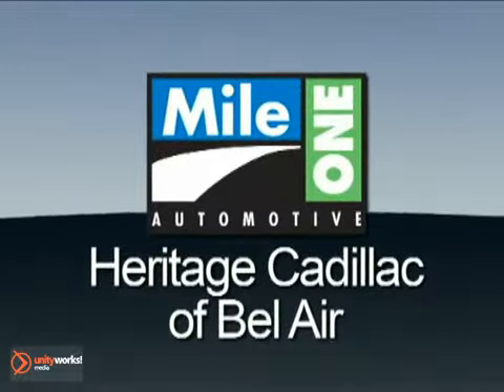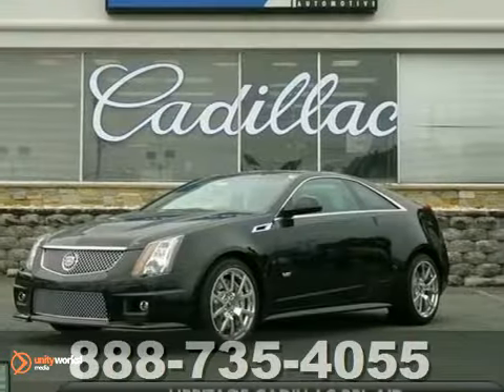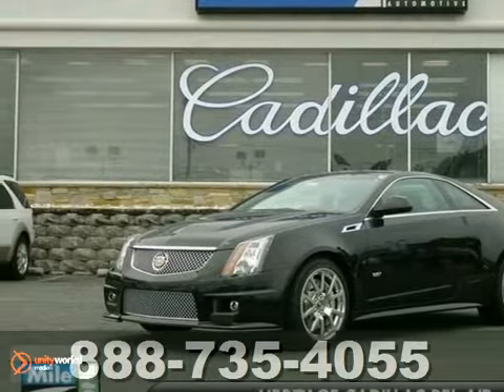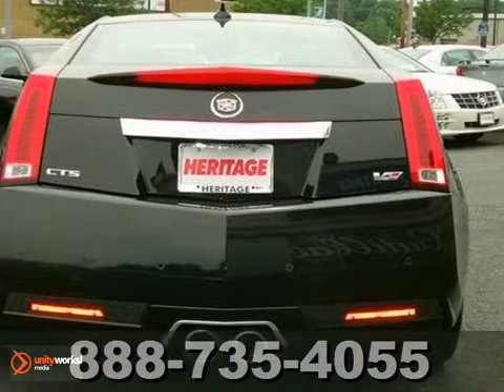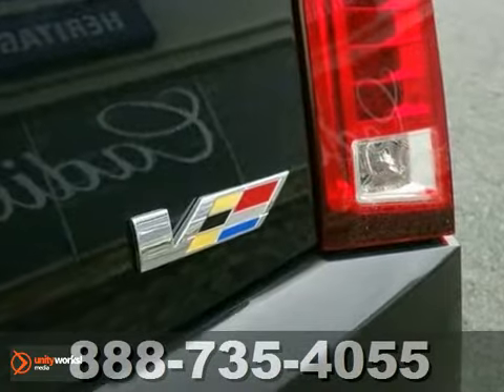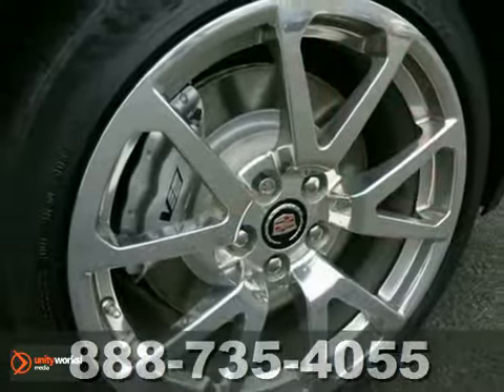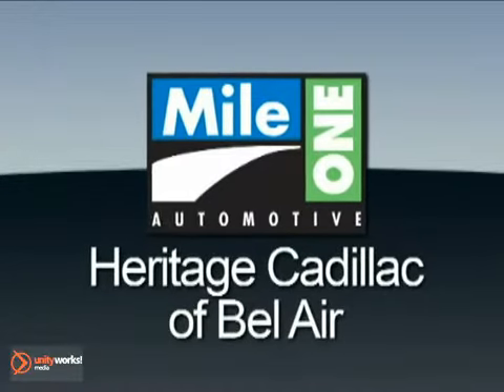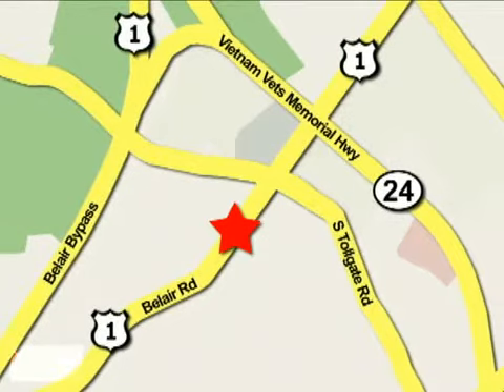2012 Cadillac CTS-V Coupe E2152726 in Baltimore MD - SOLD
SOLD - If you are looking for real value on a great new car, Heritage Cadillac Baltimore MD invites you to call and make an appointment to view this 2012 Cadillac CTS-V Coupe, stock# E2152726. We are conveniently located near Baltimore MD Bel-Air, MD and known for our great selection, reliability and quality. Call to take a look at this 2012 Cadillac CTS-V Coupe today.

716 Bel Air Road
Baltimore MD Bel-Air MD, 21014